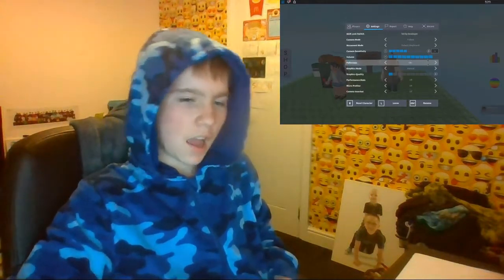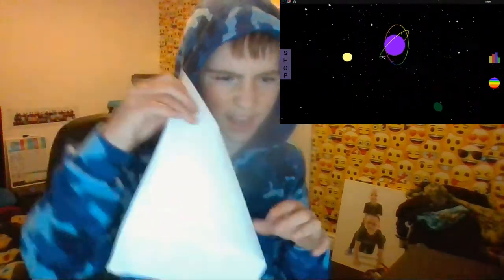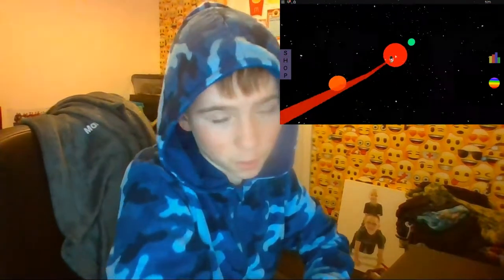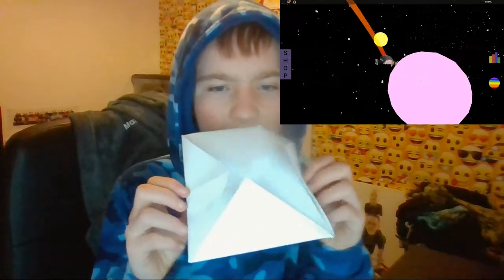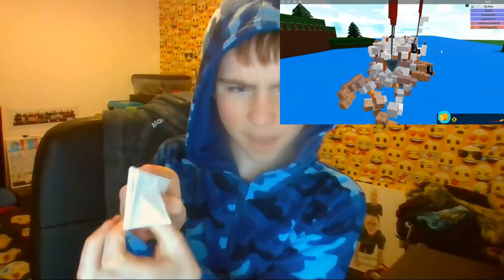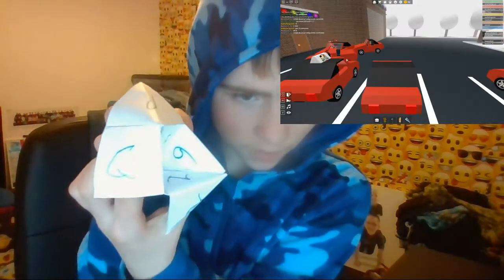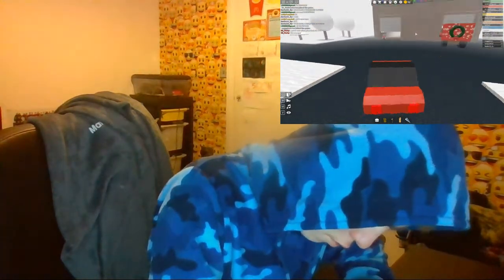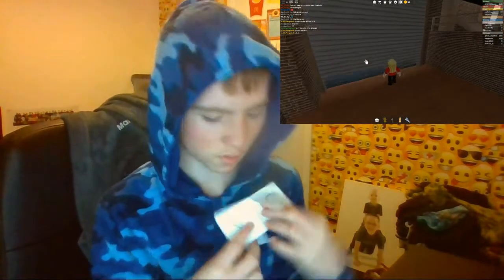HOW TO MAKE A CHATTERBOX!! (Tutorial)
In today's video I show you how to make a chatterbox so you look popular in school or whatever and you can try it out with your friends and or family!

If you'd like to see more Roblox videos like max level simulators, Escape the Evil Obby, a Horror Story, or even crazy adventures like Granny or Hello Neighbour in Roblox, or stopping online dating, be sure to click subscribe! :D